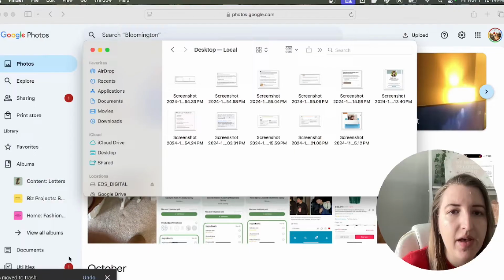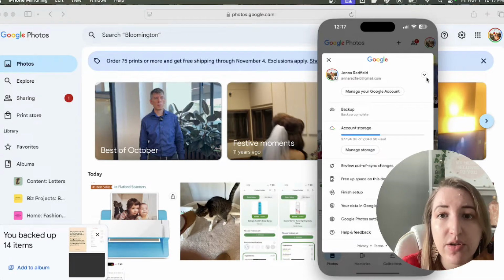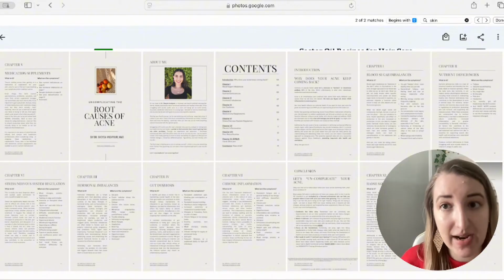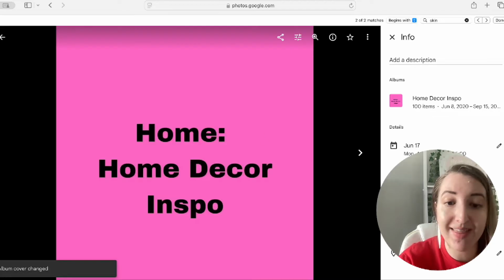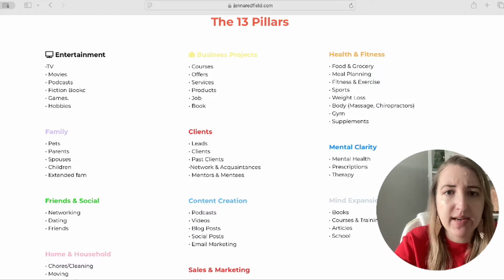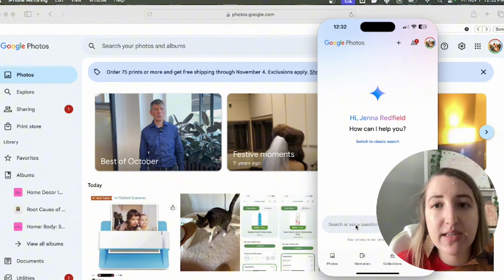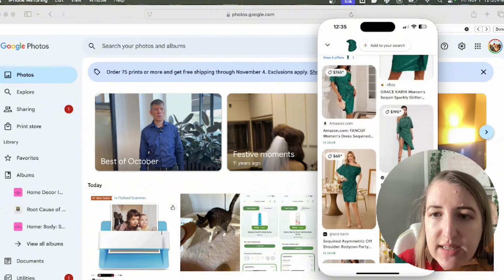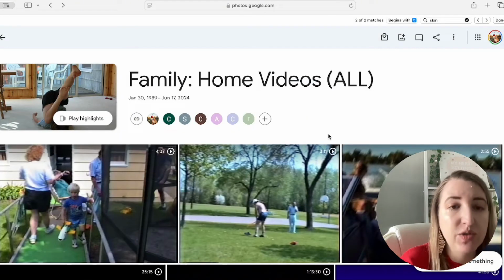(Outdated-Newer Version Available) The Ultimate Guide to Google Photos: My Complete 2024 Workflow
The Ultimate Guide to Google Photos
THIS IS AN OUTDATED VERSION

Ready to finally organize your photos & videos? In this comprehensive guide, I'll walk you through my complete Google Photos process using my PHOTOS framework that I've developed over 10+ years of using Google Photos. Whether you're struggling with thousands of unsorted photos, wondering how to digitize old memories, or looking for a better way to share photos with family, this tutorial covers everything you need to know about managing your digital memories effectively.

Learn how to:

• Scan & digitize old photos and VHS tapes
• Create organized, aesthetic albums with custom covers
• Implement the 13 pillars organization system
• Master Google Photos' powerful search features & new Gemini AI
• Share albums efficiently with family & friends
• Manage storage across all your devices
• Use Google Photos effectively with iPhone
• Compress videos to save space
• Convert PDFs to searchable images
• Use Google Lens for reverse image search
• Back up photos automatically
• Free up phone storage safely

0:00 - Intro
00:40 - P - Preparation & Scanning (Finding photos, scanning old photos & videos)
06:43 - H - Handy Organization (Creating albums & album covers)
12:56 - O - Organizing with 13 Pillars (Pillar system for categorization)
16:16 - T - Text Search (Using search functions & Gemini AI)
22:22 - O - Operating Albums (Sharing & collaboration)
25:06 - S - Syncing Across Devices (Desktop & phone backup)
29:15 - Outro

🧵 New Here?
Start With Your Free Systems Toolkit Free templates, guides, and ADHD-friendly Notion resources — delivered through my newsletter, Red Thread Toolbox, plus weekly tips on Notion, AI, and building systems that stick. (Paid subscribers also get monthly live Notion office hours.)

💬 Want to talk it through? Book a free call — no cost, no pressure. We'll talk through what's going on in your business or systems and figure out if working together makes sense.